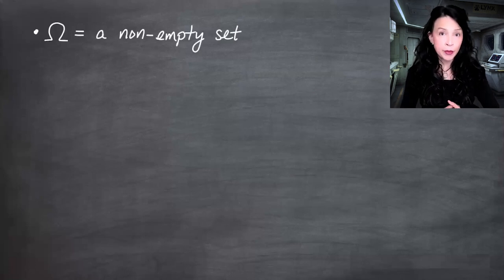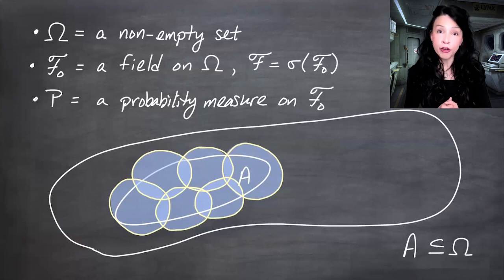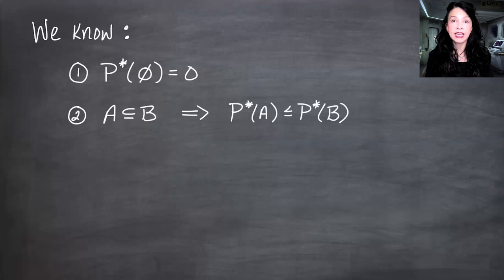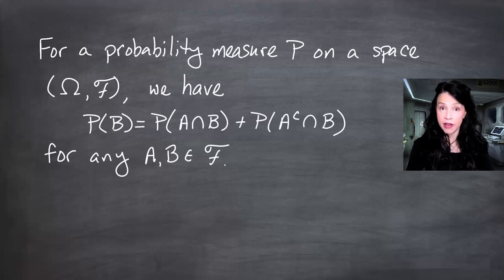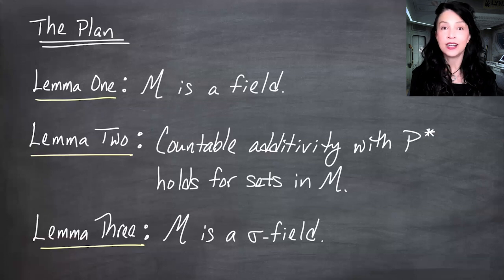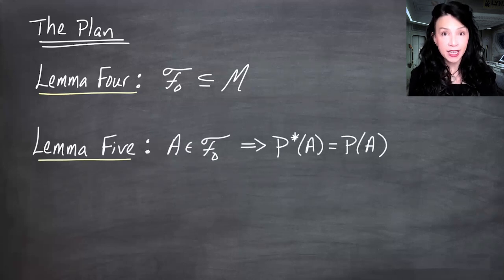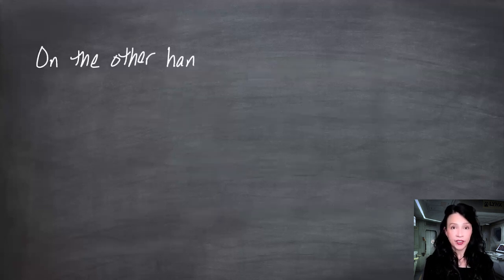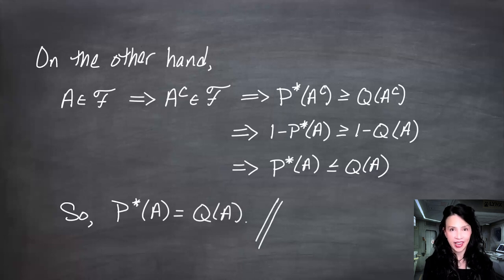Measure Theoretic Probability, Lesson 5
Extending a probability measure, continued